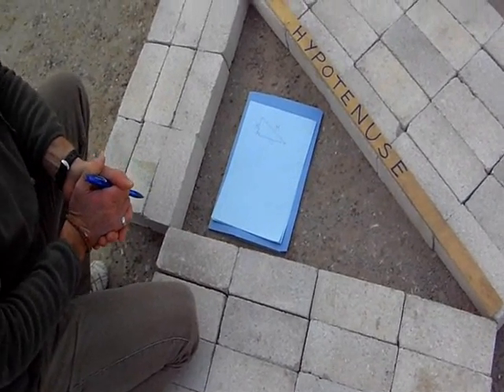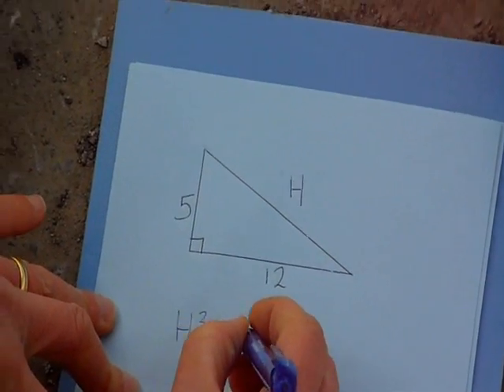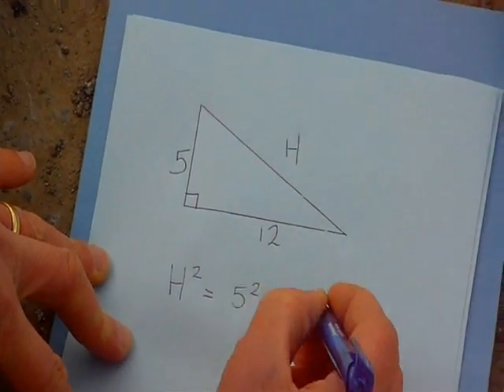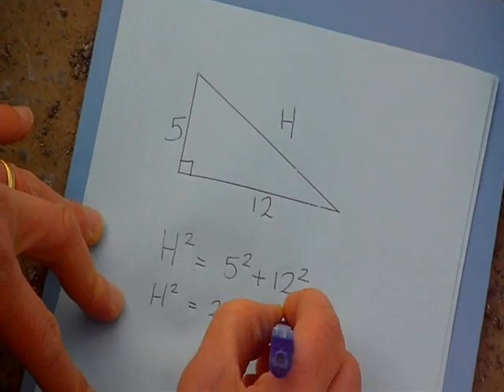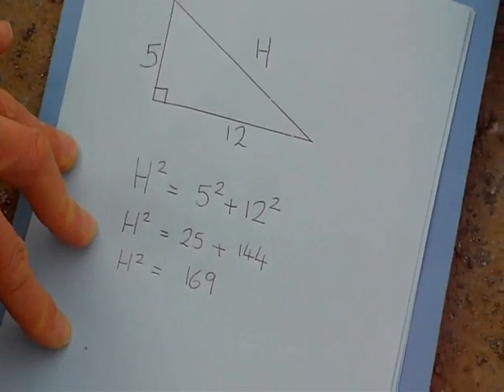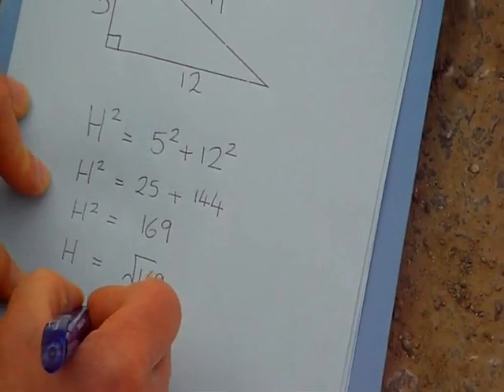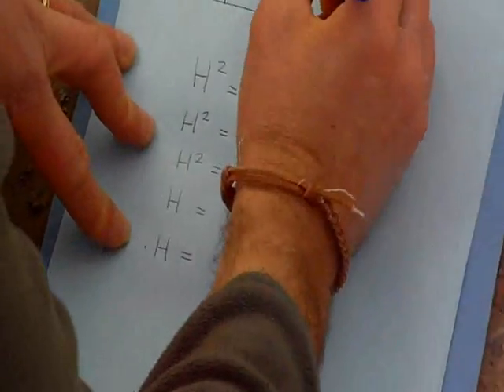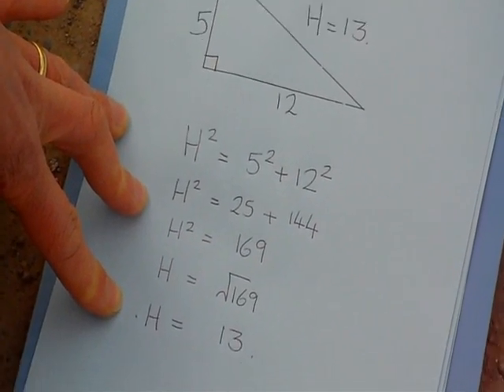pythagoras theorem.wmv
This is a brief introduction to the Pythagoras Theorem. It includes the '3,4,5' triangle in the context of a construction site.